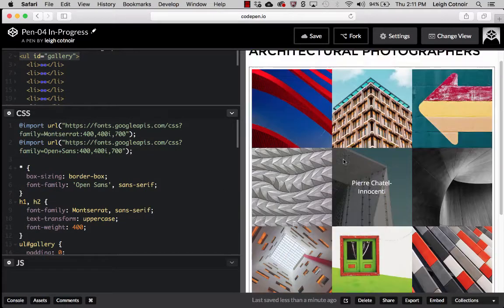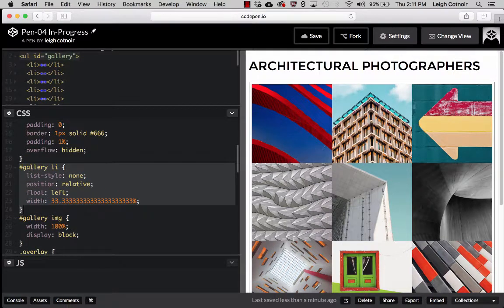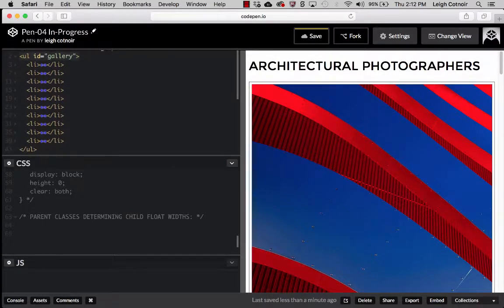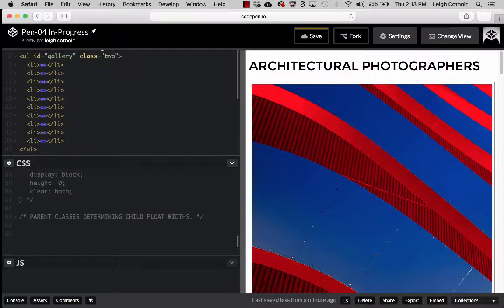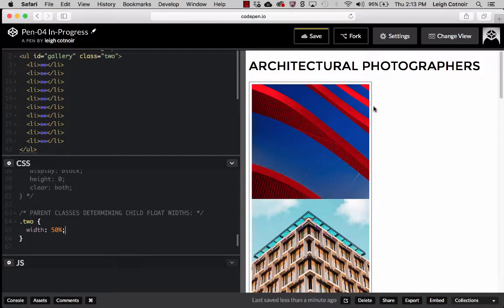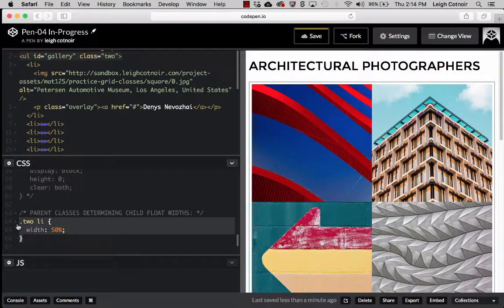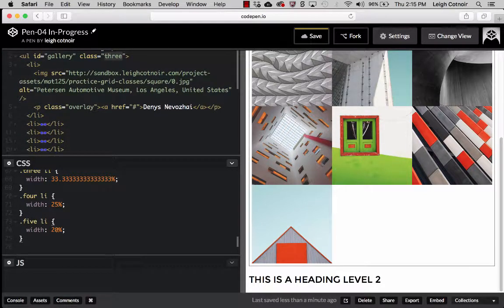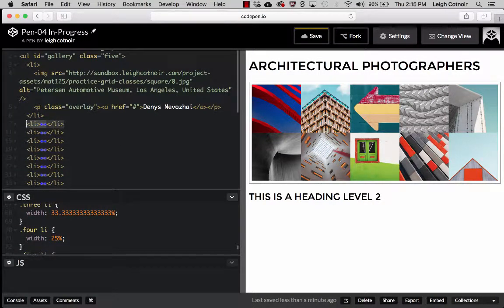MAT 125 Pen 4 04 Uniform Float Classes